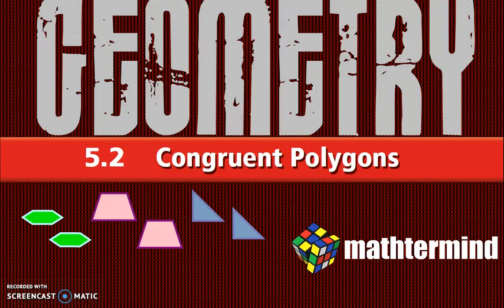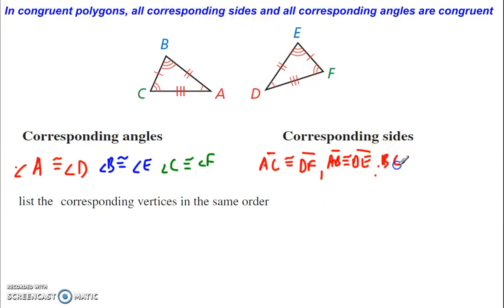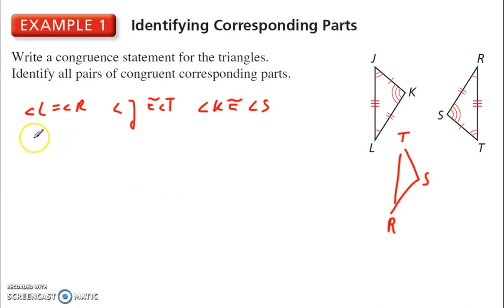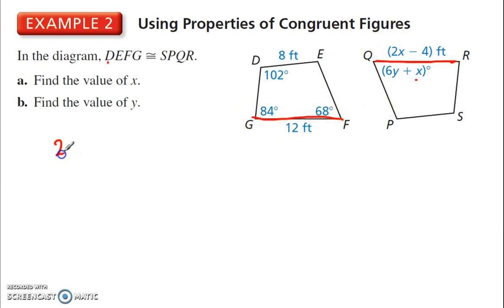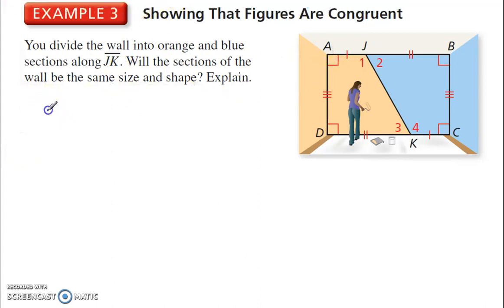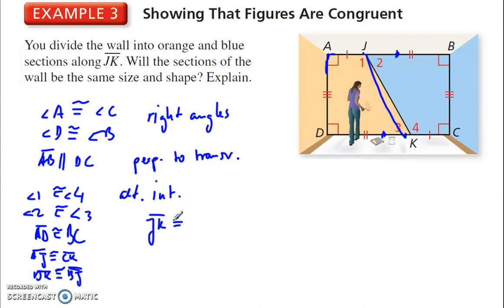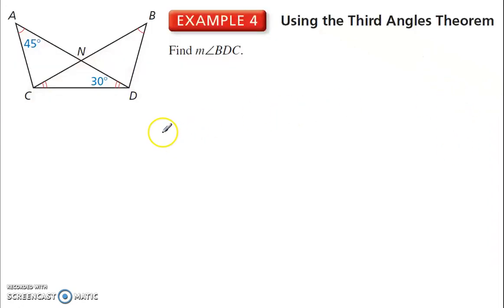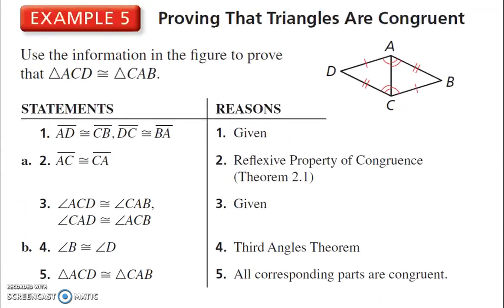BIM Geometry 5-2 Congruent Polygons